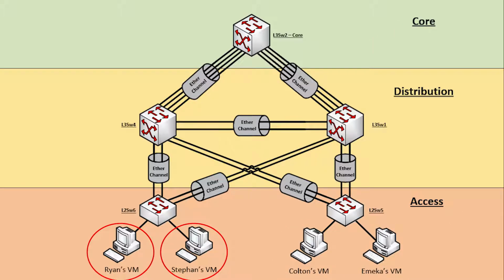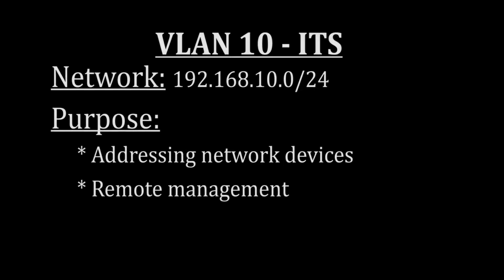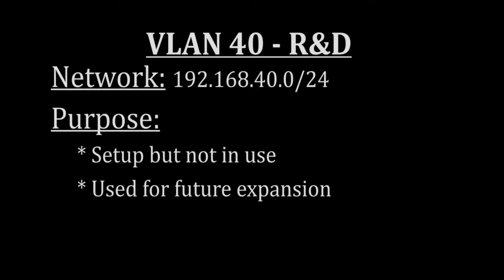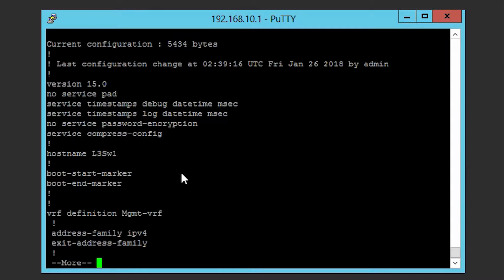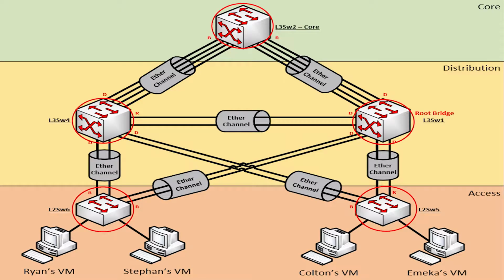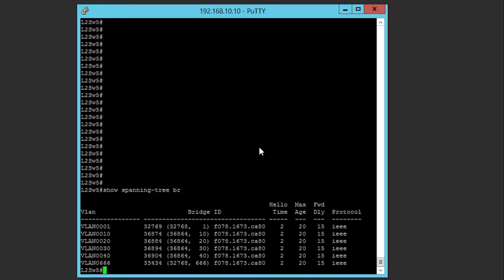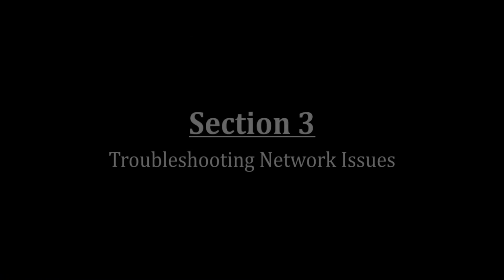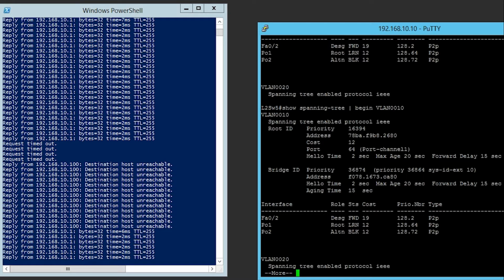BAIST - Switched Networks Lab 1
Our groups submission for the first lab regarding the Spanning Tree Protocol for Enterprise Switching Class